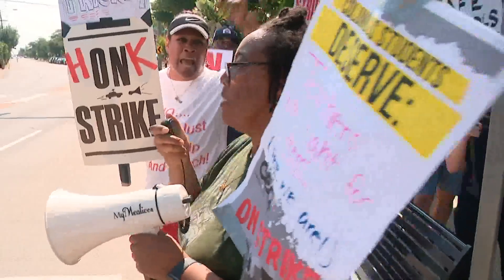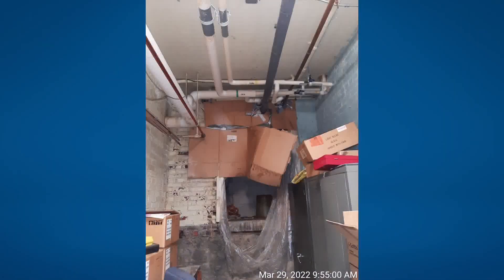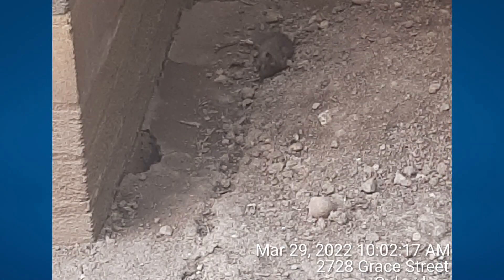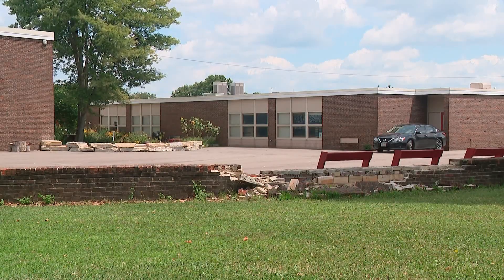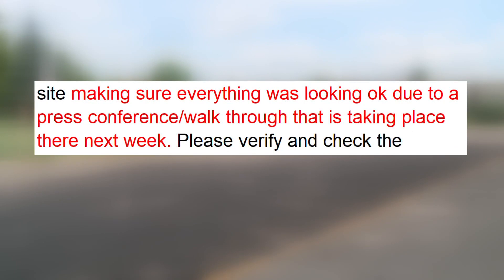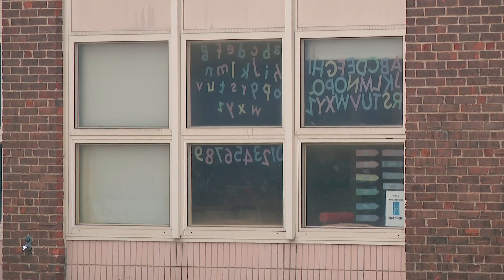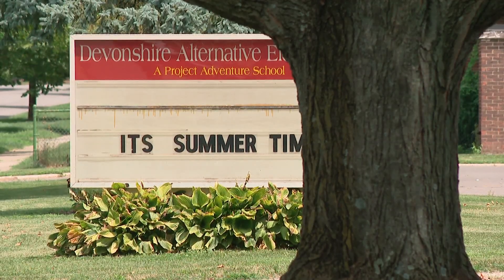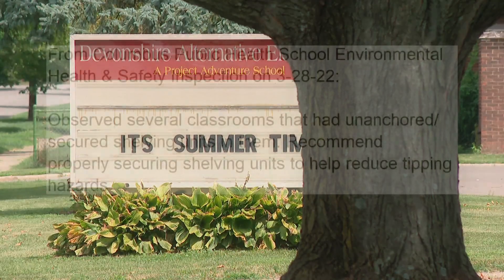Records show repair delays, some conditions inside CCS still unfixed when teachers hit picket lines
Other repairs languished into this week - when the teachers’ union opted to hit the picket line – going on strike for the first time in more than four decades.